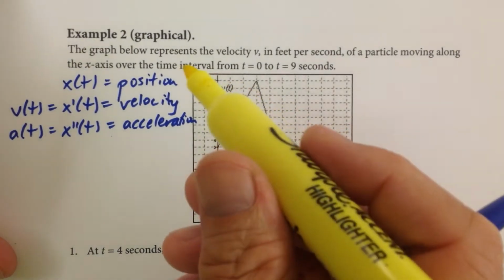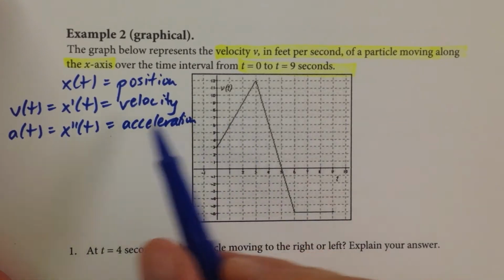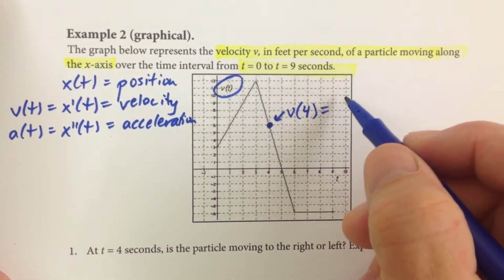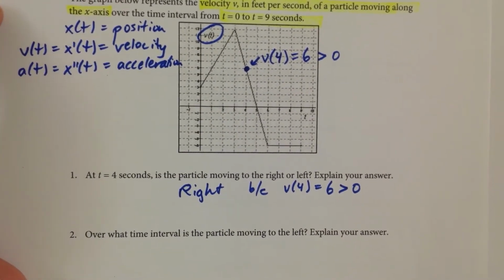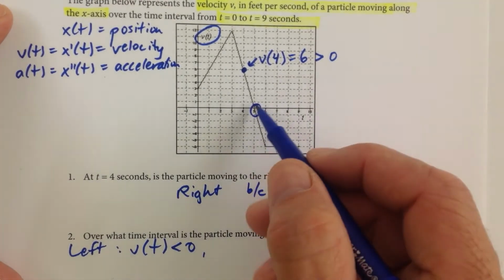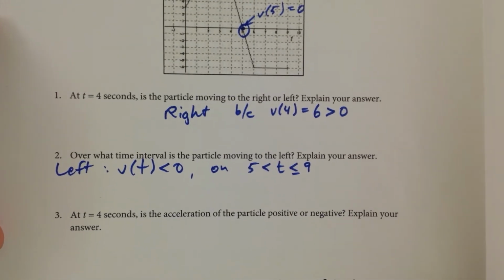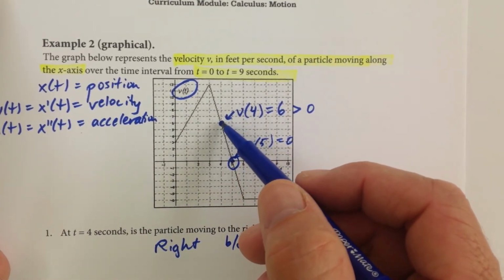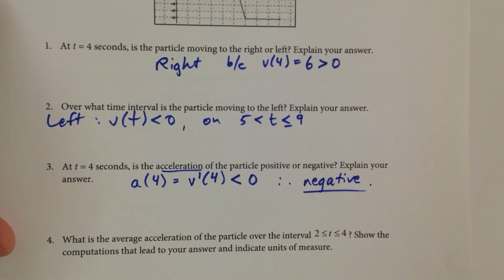PCH Motion Notes Part 2b